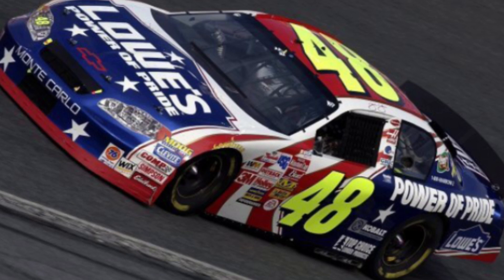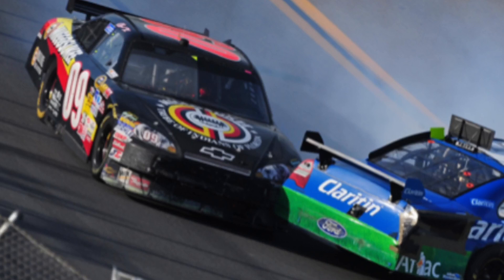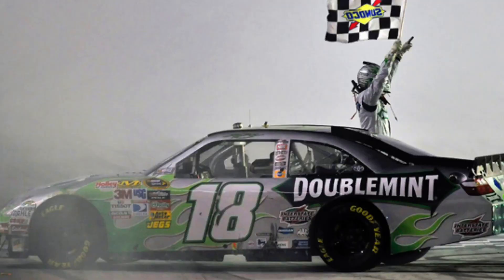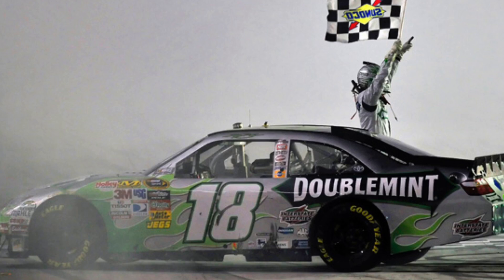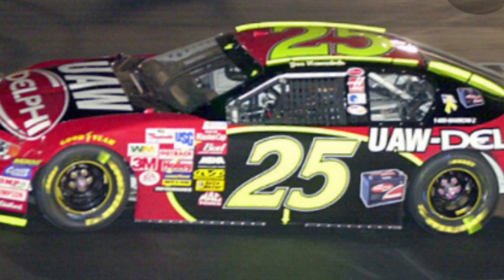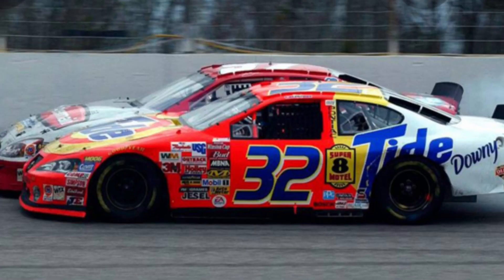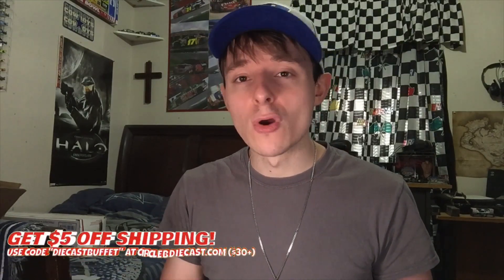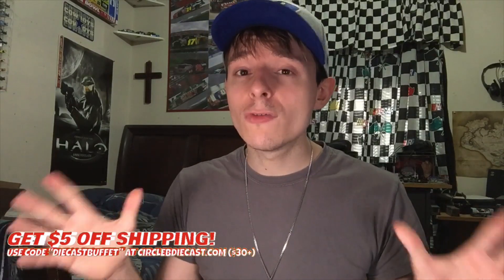🤩 THESE RACED WIN 1/64 DIECASTS NEED TO BE MADE!! MY TOP 5 NASCAR CLASSIC DIECAST WISHLIST